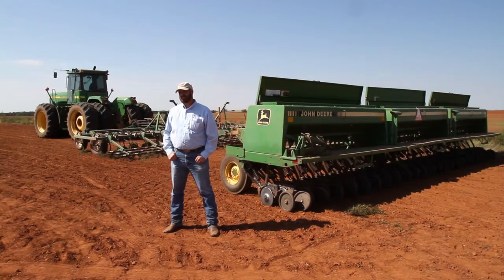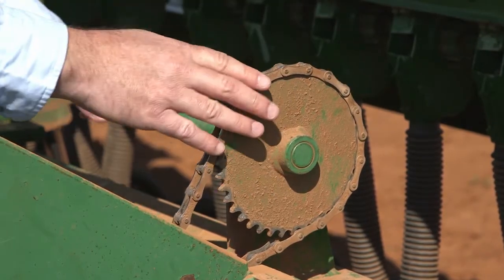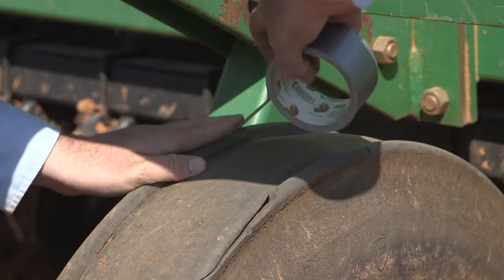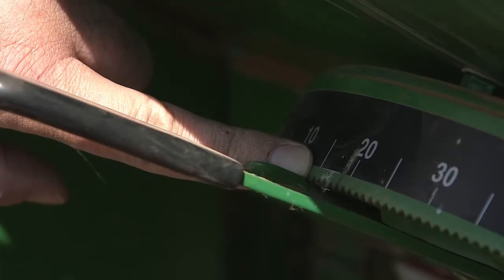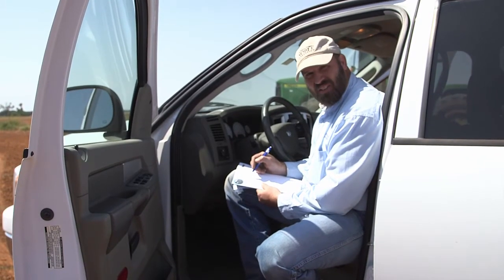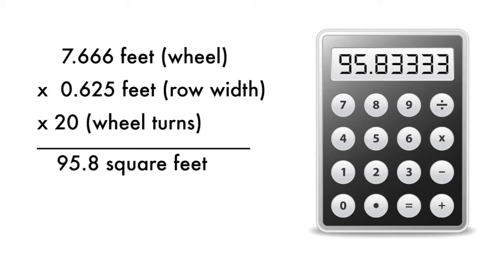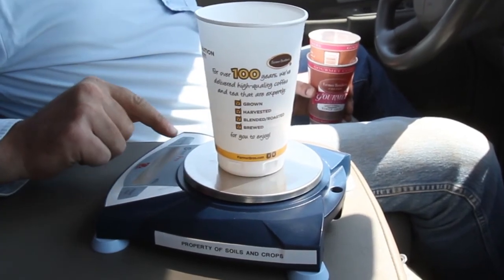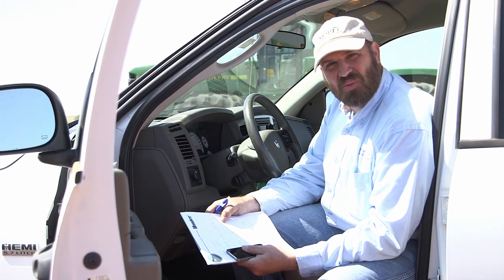Seed Drill Calibration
Getting the correct amount of seed planted with a grain drill requires calibrating the drill before planting begins. Jim Johnson, Noble Foundation soils and crops consultant, demonstrates step-by-step how to perform this calibration and the calculations required to determine accurate seed output.

Resources needed to perform the calibration are a vehicle jack, a tape measure, a roll of adhesive tape, five lightweight cups (e.g., Styrofoam coffee cups), a scale that measures in grams, a calculator, and one or two assistants to help catch seed in the cups.

To determine the correct amount of seed to catch in the cups, perform the following three-step calculation:
Step one – Take the circumference of the tire in feet x the row spacing in feet x the number of times you turn the drive wheel = the size of your test area.
Step two – Take the answer from step one x the pounds of seed desired per acre ÷ 43,560 (the number of square feet in 1 acre) = pounds of seed to catch per row.
Step three – Take the answer from step two x 454 (the number of grams in 1 pound) = grams of seed to catch per row.

This video is part of the DIY Agriculture educational series produced by The Samuel Roberts Noble Foundation.